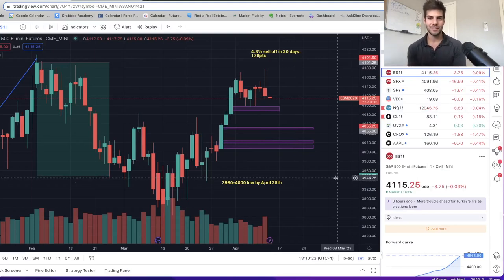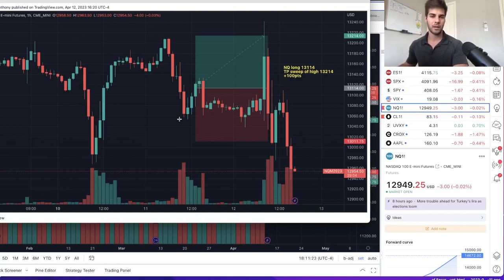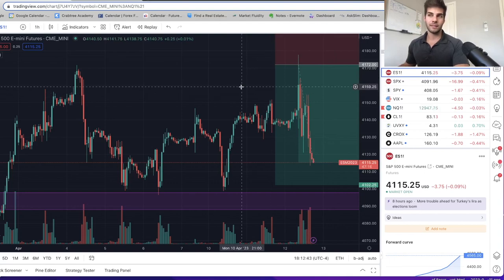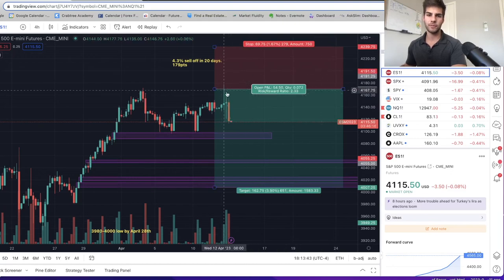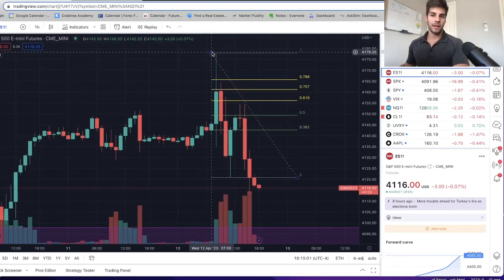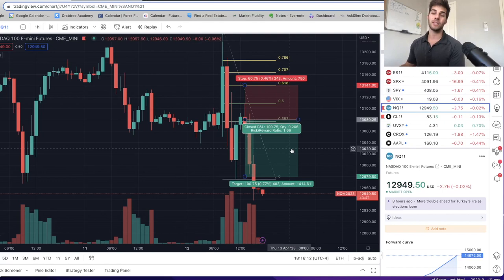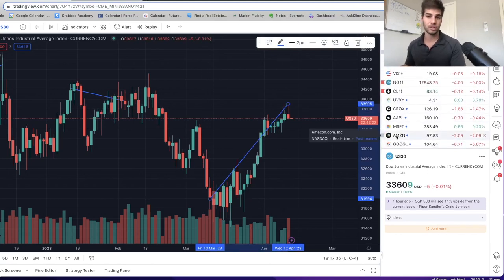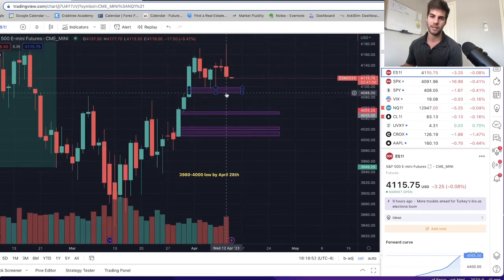How I Traded Successfully Today - CPI Futures Trade Breakdown